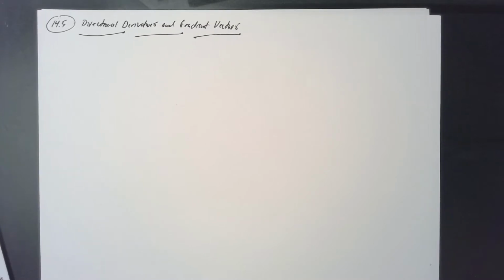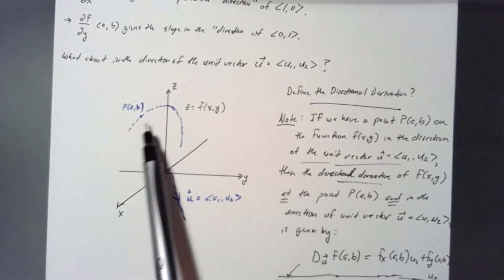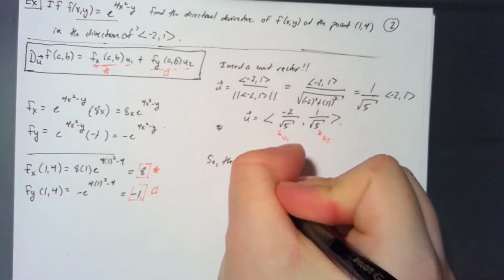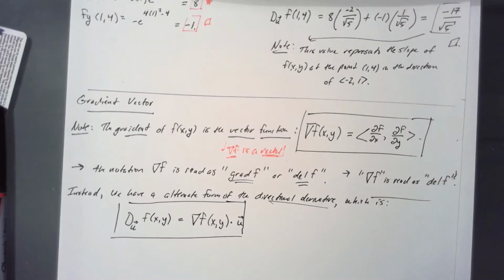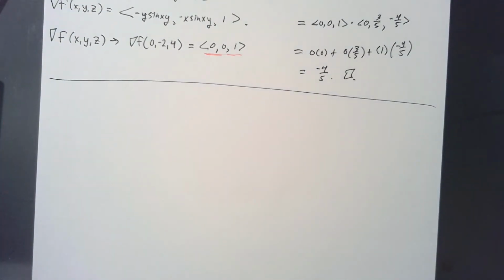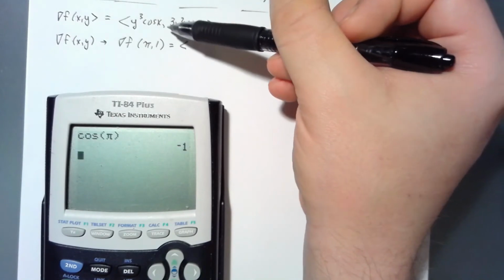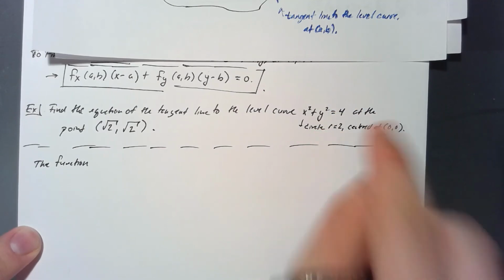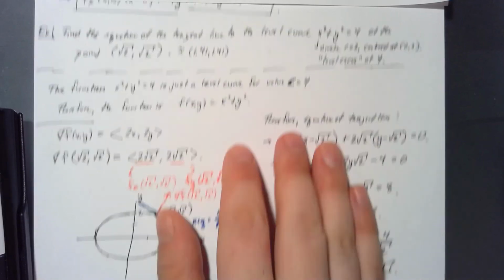3 26 Directional Der & Gradient Vectors